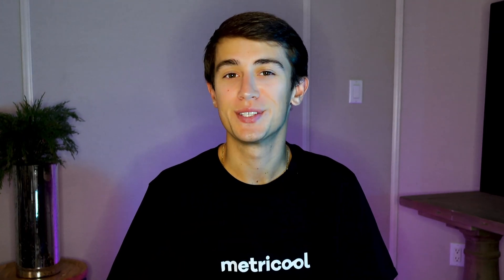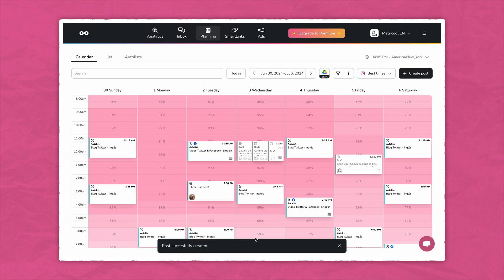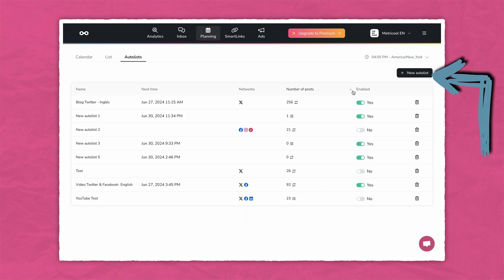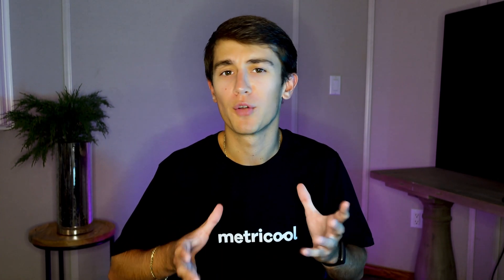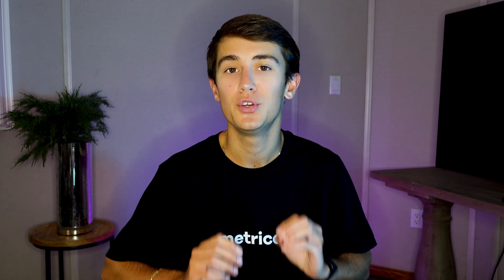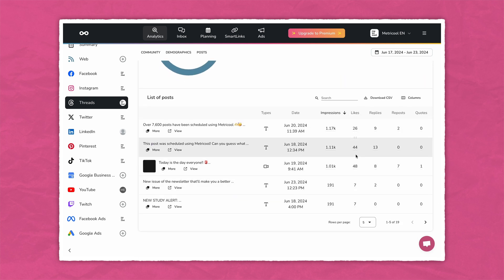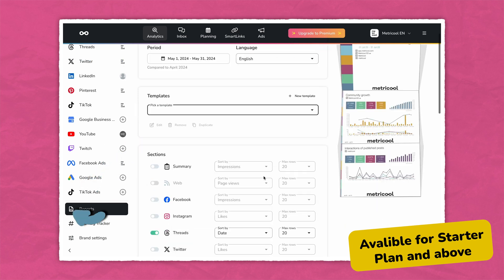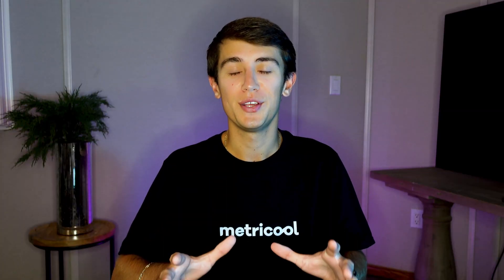Schedule, Analyze, and Report Like a Pro - Threads Integration in Metricool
Are you ready to schedule your Threads posts and measure the impact of your account? Well, now you can with Metricool! We will teach you how!

🚀 Boost your social media game with Metricool. Create your FREE (lifetime) account

TIMESTAMPS ⏱️
00:00 Intro
00:47 How To Schedule Threads Posts
01:35 Metricool's Threads Autolists
02:33 Metricool's Threads Analytics Tool
03:27 Build Threads Reports

Want to stay updated with weekly marketing and social media news and advice?